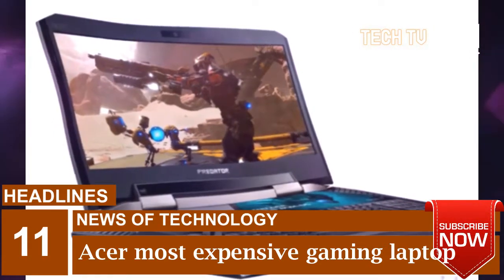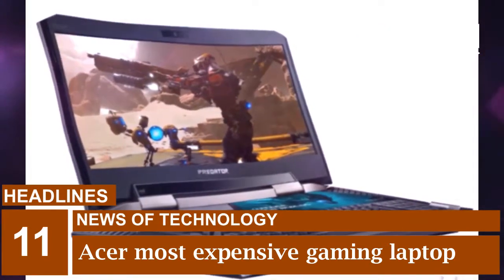Acer launches its most expensive gaming laptop [ tech ]